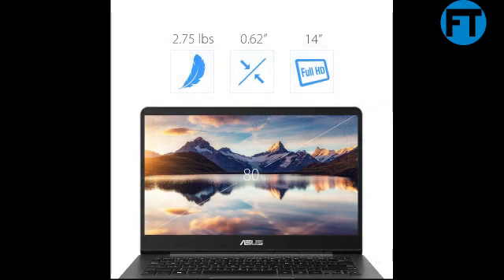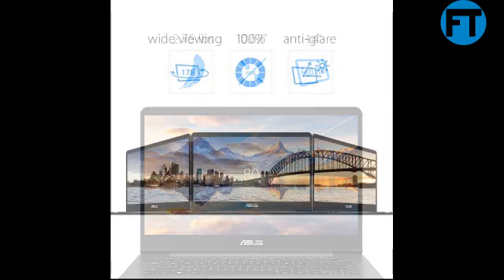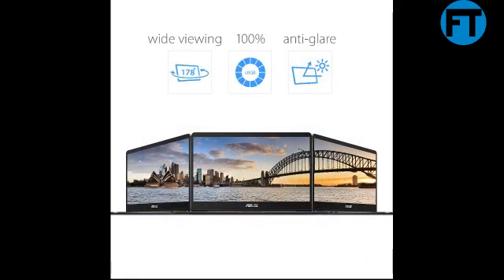ASUS ZenBook UX550VE-DB71T Review 15.6-inch NanoEdge Core i7 Processor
ASUS ZenBook UX550VE-DB71T 15.6-inch NanoEdge FHD touch Laptop (Core i7 Processor, GTX 1050Ti, 16GB DDR4, PCIE NVMe 512GB SSD, Windows 10) Backlit keyboard, Fingerprint Reader, Black 15.6-Inch 178 degree wide angle view Full-HD Nano Edge touch display with Windows 10 Latest 7th generation Intel i7-7700HQ Quad Core 2.8 GHz Processor (Turbo to 3.8 GHz) Fast storage and memory featuring PCIE NVMe 512GB SSD with 16GB DDR4 RAM with NVidia GTX 1050Ti 4GB Extensive connectivity with HDMI, 2x USB 3.1 Type-C (Gen2) with Thunderbolt, 2x USB Type 3.0 Type-A, 802.11ac WiFi, and SD Card Reader Sleek 4 lbs aluminum body for comfortable portability. ASUS ZenBook UX550VE-DB71T 15.6-inch NanoEdge FHD Touch Screen Laptop ZenBook Pro is designed to entice you with pure, unadulterated power. Power to create your dreams. Power to fuel your imagination. Power to do whatever you want to do, anywhere and everywhere. Every part of ZenBook Pro has been crafted to make it faster, more powerful and more amazing than the previous generation from its latest 7th Generation Intel Core i7 processor to its gaming-grade NVIDIA GeForce GTX 1050 Ti graphics and quad-speaker Harman Kardon surround-sound audio. And every detail of its finish makes it even more beautiful than ever before including its precision-engineered solid-aluminum unibody and stunning FHD NanoEdge display. Thinner Edges, More Display The 15.6-inch NanoEdge multi-touch display of the ZenBook Pro is truly remarkable. Along with FHD resolution and 178° wide-view technology, it features an incredibly thin bezel along all four edges of the screen. This super-slim bezel is just 7.3mm wide at its narrowest point, providing a screen-to-body ratio of 83% so you see more display and less frame. The projected capacitive touch technology of the NanoEdge display has 10-point multi-touch support, so you can use multi-finger gestures for totally intuitive navigation and control. It also supports the ASUS Pen for ultra-precise sketching, writing or annotating. Note: ASUS pen sold separately. Extreme Power The ZenBook Pro features up to a 7th Generation Intel Core i7 quad-core processor with 16GB of DDR4 RAM and gaming-grade NVIDIA GeForce GTX 1050 Ti graphics. Its astonishing processing power shames most desktops, and its ultra-fast 512GB PCIe SSD storage delivers superb responsiveness. Gaming-grade Graphics ZenBook Pro uses up to the latest NVIDIA GeForce GTX 1050 Ti gaming-grade graphics with 4GB of GDDR5 video memory to deliver performance that’s nearly twice as fast as a GeForce GTX 960M GPU. This DirectX 12-compatible graphics monster delivers all the horsepower you need for even the most graphics-intensive tasks, such as 3D rendering, 4K UHD video playback or ultra-detailed 4K UHD gaming. Whether you’re a designer, a developer or a gamer, you’ll get the best possible graphics performance with ZenBook Pro. For Unlimited Possibilities The two USB-C ports on the ZenBook Pro incorporate the latest Thunderbolt 3 technology for versatile, ultra-fast connections. Along with 40Gbps data transfer speeds — 2x faster than Thunderbolt 2 and 8x faster than USB 3.1 Gen 1 — Thunderbolt 3 supports power delivery and dual 4K UHD external displays, making ZenBook Pro a superb choice for graphics professionals. Enduring elegance, timeless style The elegant finish and refined profile of ZenBook Pro belies the power inside. Its precision-crafted solid-aluminum unibody features brilliant diamond-cut edges and the iconic Zen-inspired spun-metal finish on the lid, with Matte Black — that let you match your professional style. At just 18.9mm thin, with a travel-friendly weight of 4 lbs, the ZenBook Pro is a gorgeous powerhouse that you can take anywhere. No Compromise Productivity A laptop this powerful deserves an exceptional keyboard. The full-size silver-backlit keyboard of the ZenBook Pro offers impressive 1.5mm key travel, making typing more comfortable and more accurate.